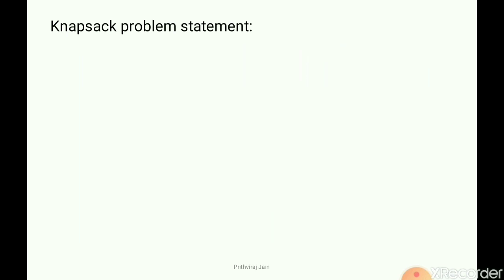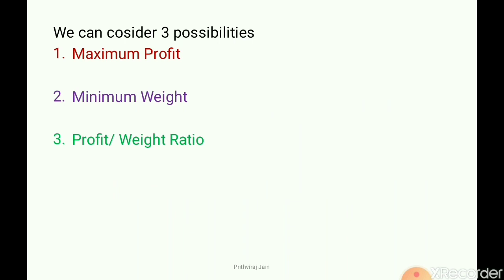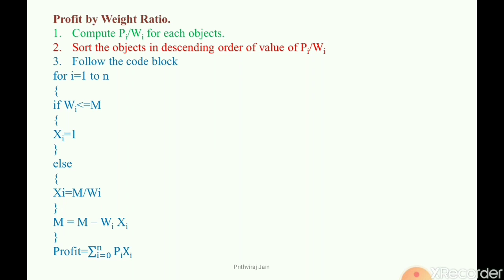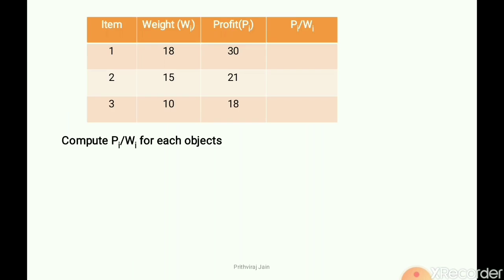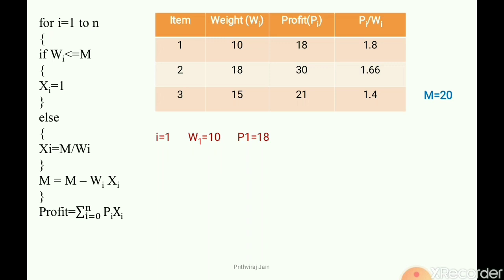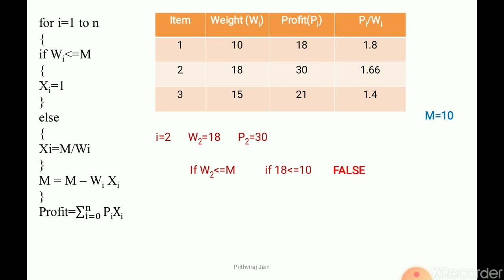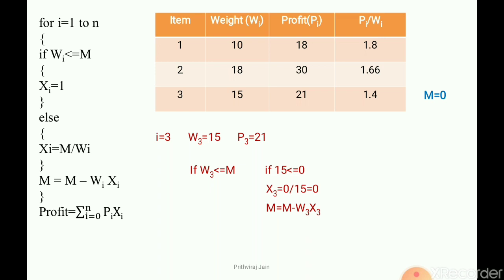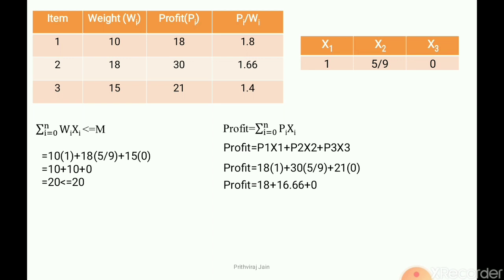18CS42 SEM4 module3 knapsack problem